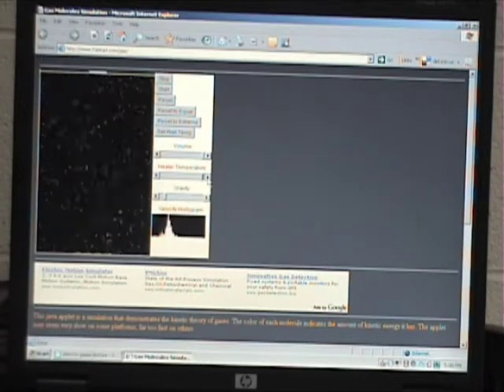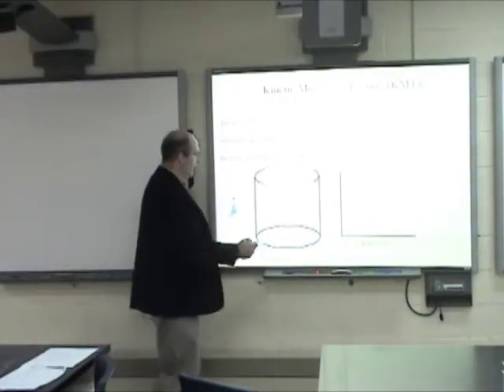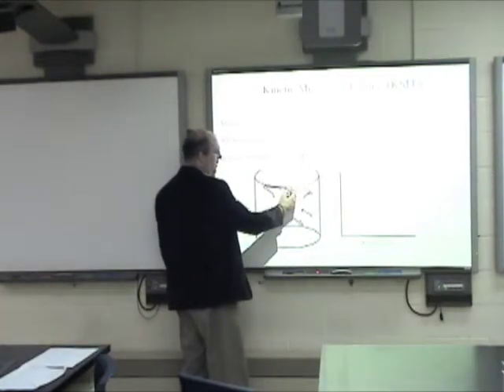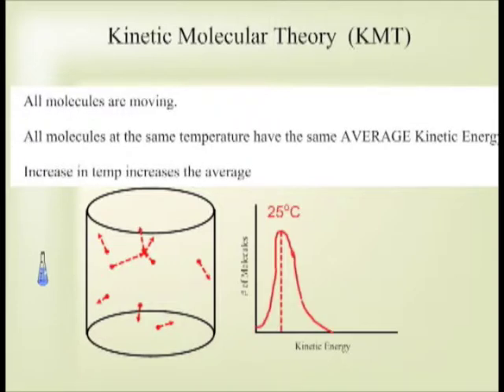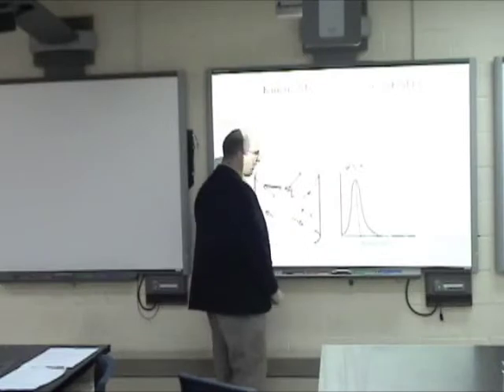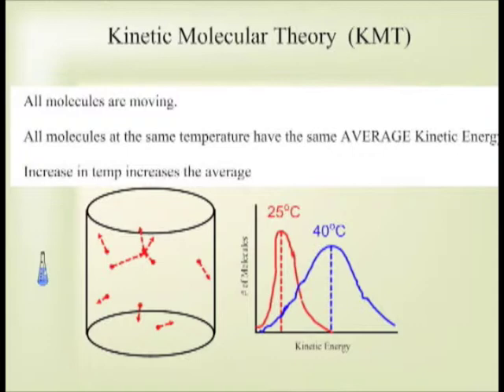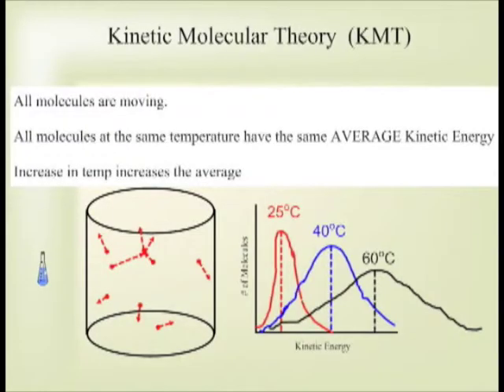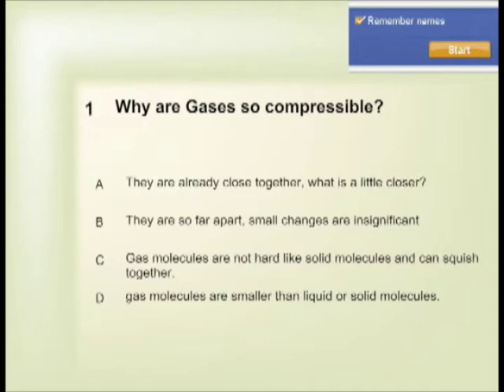KMT and gas intro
KMT and gas intro Part 1